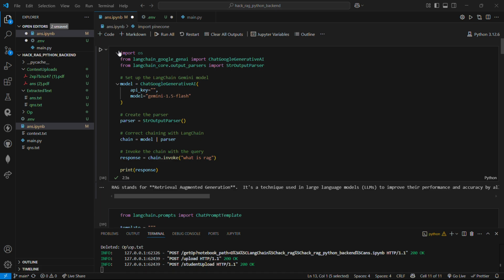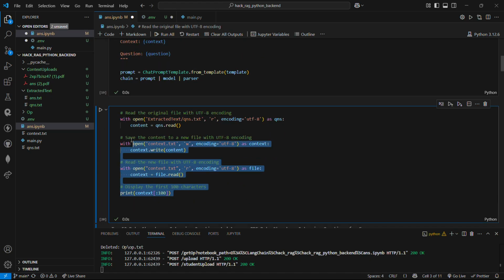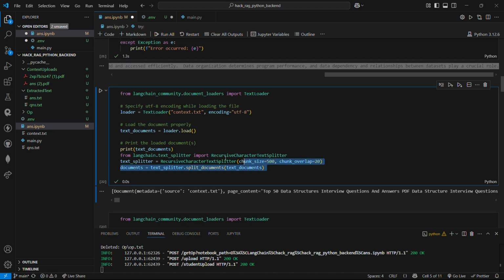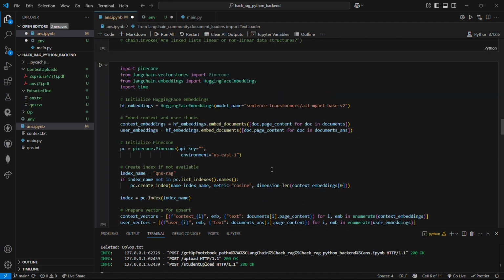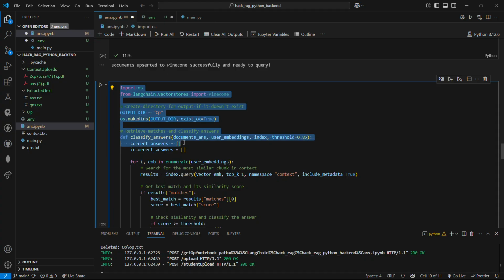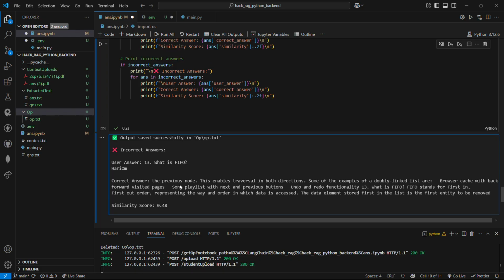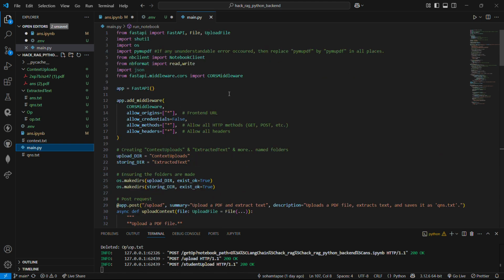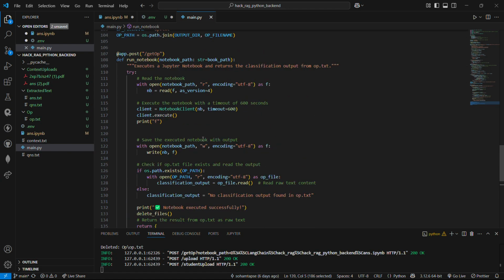Backend Explanation of LearnNova An AI Power Personalized Learning Platform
This is brief overview of our backend server use to build the AI model.

Our Basic Prototype Include following things :
1.Lang Chain and Framework to build an AI application with memory and reasoning capabilities.​
2.RAG model enhances large language model by integrating them with external data source, leads to most accurate and contextually relevant responses.​
3.FAST API to connect rag model to frontend and Gemini's API’s & IDX.​
4.ngrok to securely connect path to local host machine to serve the backend so it will be accessible to all.
5.NodeJS & ExpressJS for backend and ReactJS & Tailwind CSS for Frontend.​
6.Jupiter Notebook for backend where actual model is stored and executed.​
7.Axios to connect routes & Docker for the backend services and consistent deployment.​
8.Vector database Pine Cone to Stores Embeddings. ​
9.For structured database and authentication purpose MongoDB is used.​
10.Vertex AI for infrastructure of AI models.​
11.High performance Framework FAST API is used to integrate the AI models.

Google Solution challenge Hacathon : Prototype Video